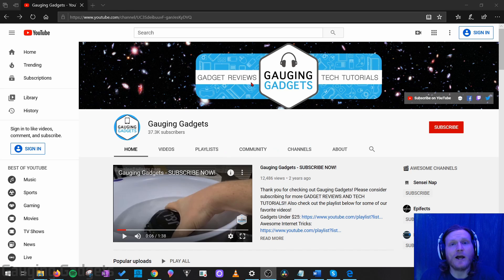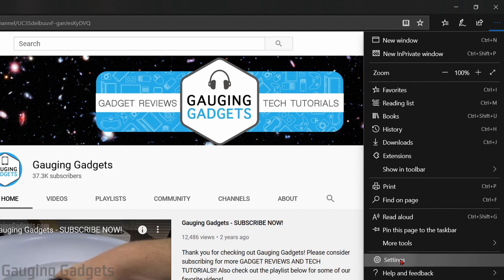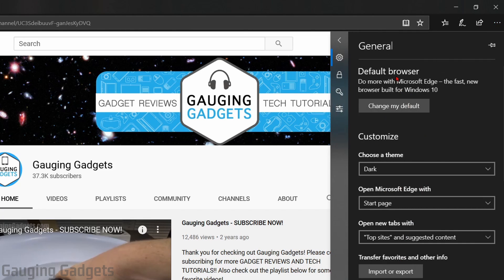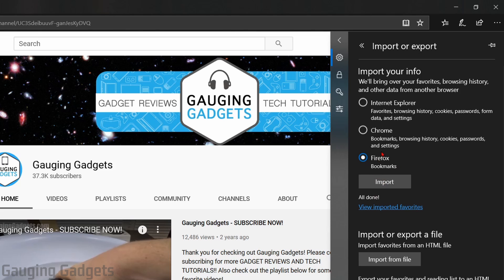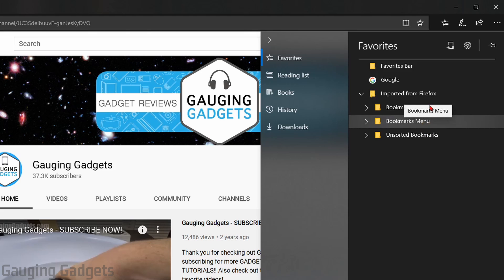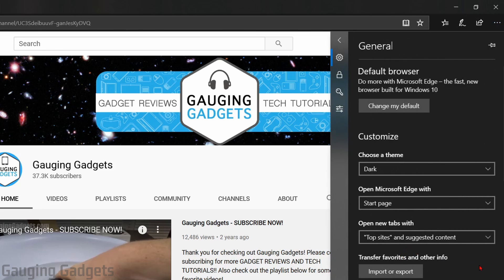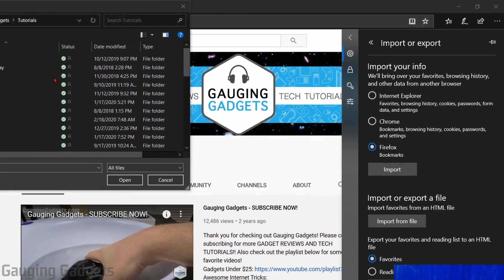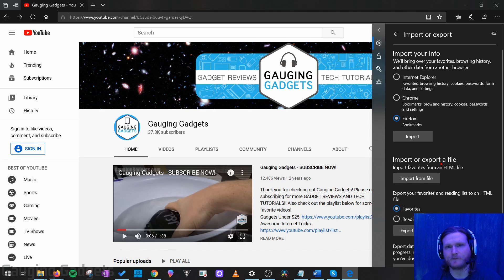How to Import Favorites or Bookmarks into Microsoft Edge Browser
How to import bookmarks into Microsoft Edge? In this tutorial, I show you how to easily import bookmarks or favorites into the Microsoft Edge browser. This means you can move over all the bookmarks for your favorite websites from other browsers such as Internet Explorer, Chrome, or Firefox.

Follow the steps below to import browser favorites into Microsoft Edge:
1. Open the Microsoft Edge browser.
2. Open the Microsoft Edge settings by first selecting the 3 dots icon in the top right of the browser and then selecting Settings.
3. In the General area of the settings, find and select Import or export under Transfer favorites and other info.
4. Once in Import or export, select the browser from which you would like to transfer your favorites. The options are Internet Explorer, Chrome, and Firefox.
5. Once you have selected the browser, select Import. You have now imported your favorites into the Microsoft Edge browser.